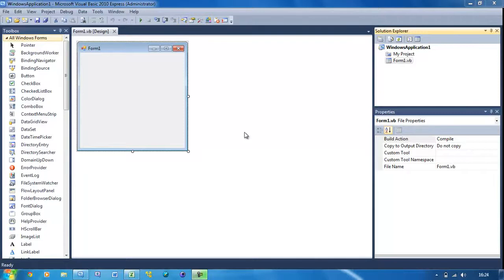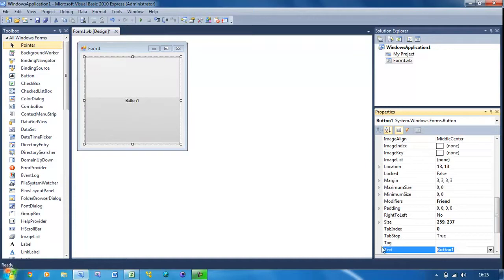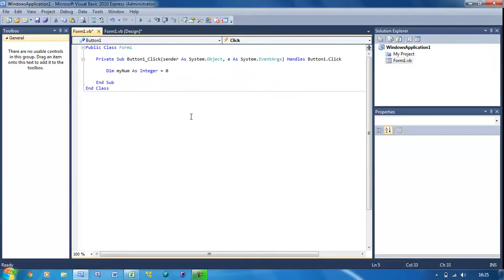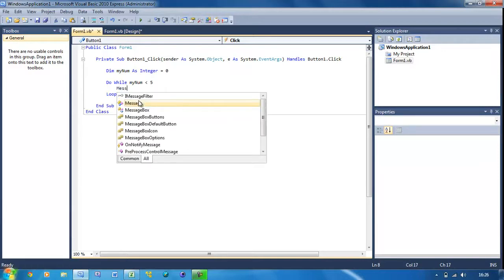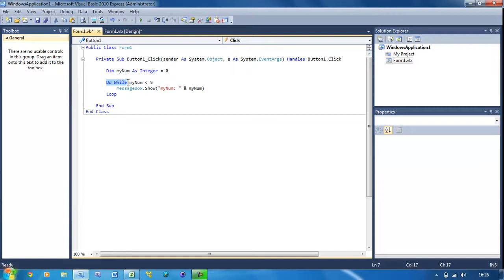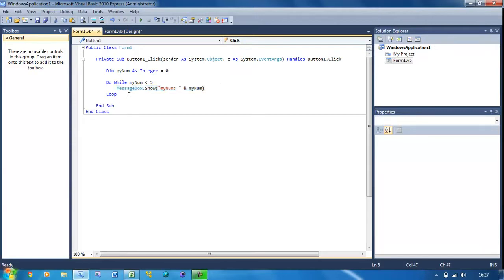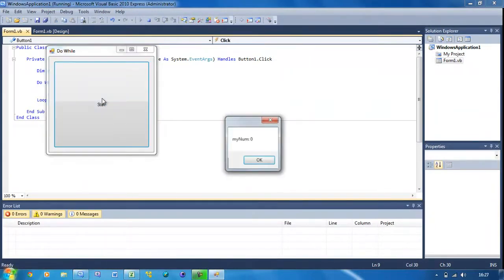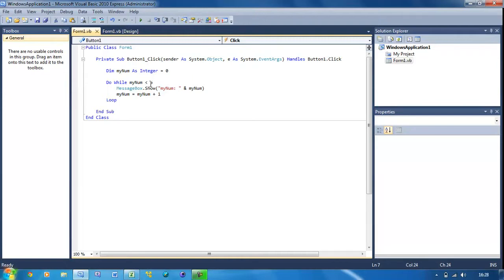Learn Visual Basic - #20 - Do While Loop